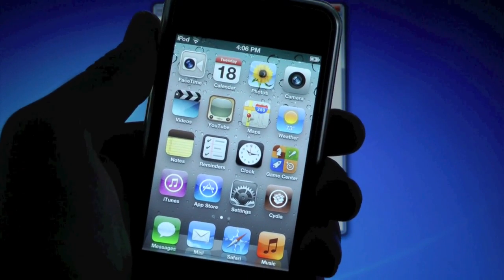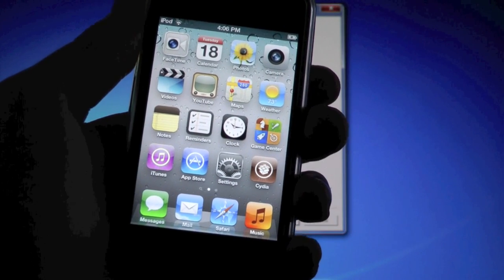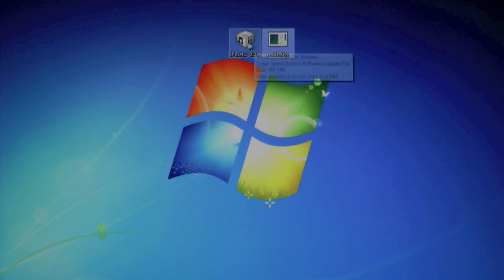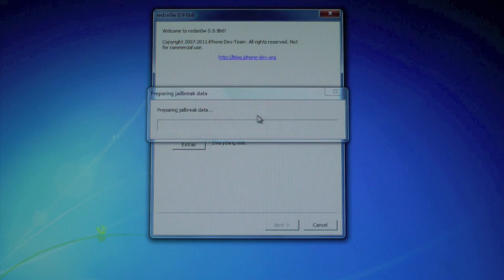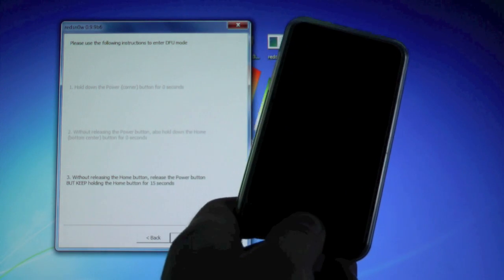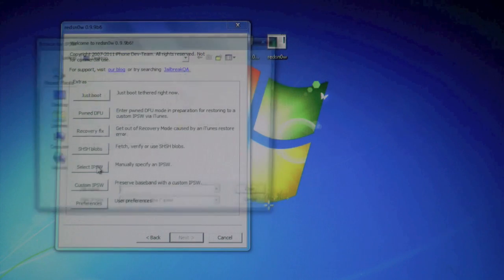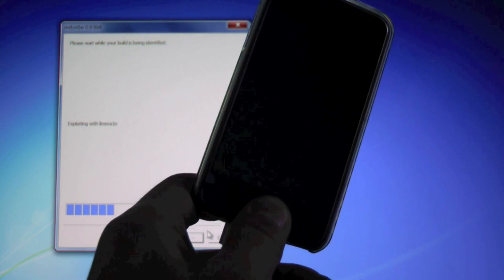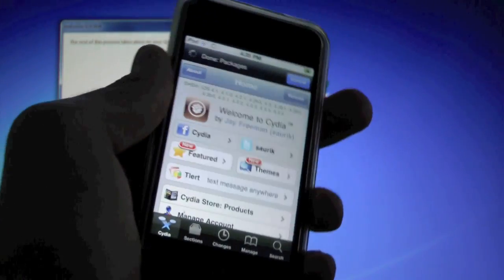How To Jailbreak iOS 5.1.1 5.1/5.0/5.0.1 iPhone 4S/4/3Gs iPod 4G/3G & iPad 1/2/3 - Redsn0w 0.9.14b1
This Video will Show You How To Jailbreak 5.1.1, 5.1, 5.0.1 & 5.0 On Your iPhone 4S, 4, 3Gs, iPod touch 4th & 3rd Generation & iPad 1/2/3 Using Redsn0w 0.9.14b1 Jailbreak.

This Jailbreak does not yet work on the iPhone 4S or iPad 2. The Untethered version has no ETA yet.